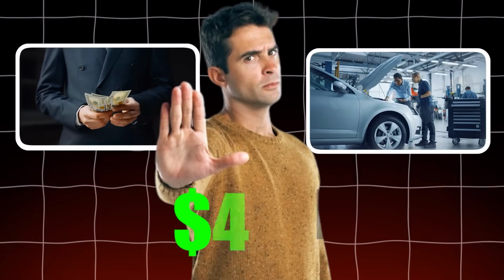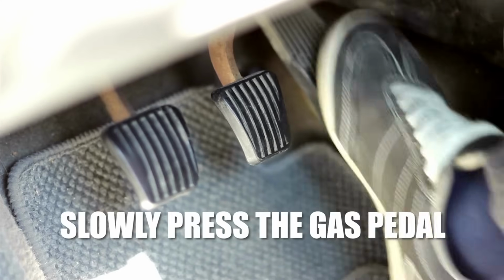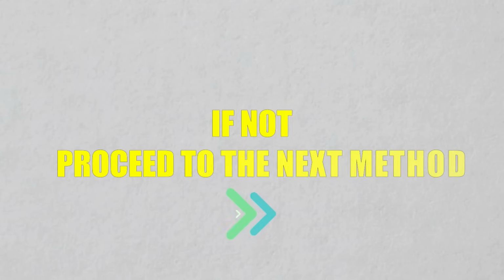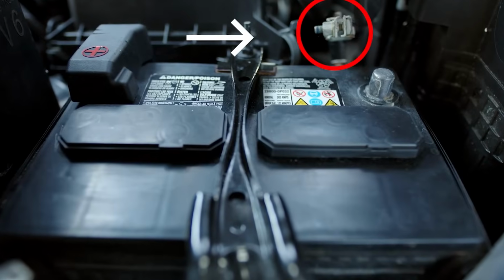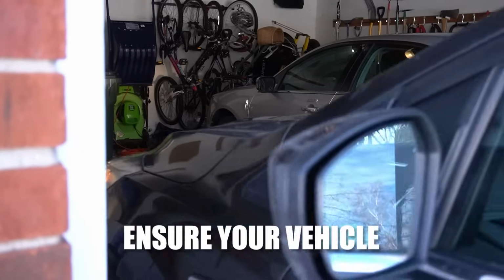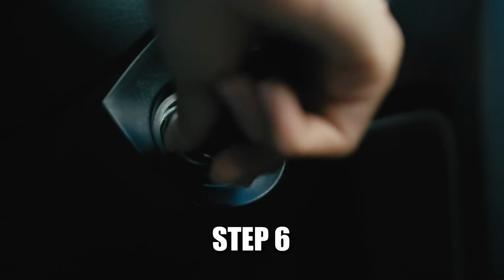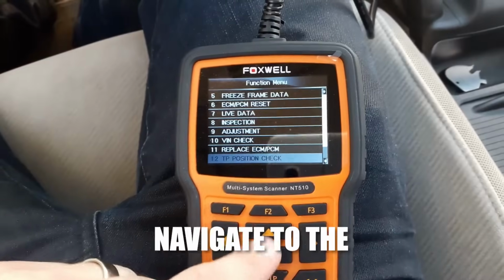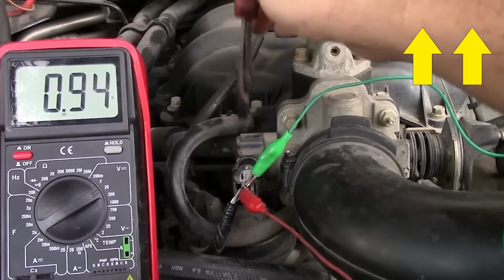Mechanics Hate This One Weird Throttle Sensor Trick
Is your car acting sluggish, idling roughly, or not accelerating like it used to? Don’t rush to the mechanic just yet—this video walks you through easy throttle position sensor (TPS) reset methods that can save you time and money. In this guide, we cover step-by-step instructions for the most common reset techniques, including the basic ignition reset, the battery disconnect, and TPS Reprogramming Methods.

Please check the link to the cleaner I use myself to keep my throttle body clean and my engine performing at its best
A link to the OBD Scan Tool

What's contained in the DIY tool for Auto Fix Diary

🚗 Must-Have Scan Tools for DIYers
Best Scan Tool
Bluetooth Scan Tool
Cheap Scan Tool

🛠️ Handy Maintenance Accessories
Top CRC Mass Air Flow Sensor Cleaner
Best Throttle body cleaner

🚩 Emergency Auto Fix Kits
Best Jump Starter
Cheap Battery Jump Starter
Best Multi-Use Flashlight

🚰 TOP Fluids and Leak Stoppers
Lucas Oil power steering stop leak
AT-205 Re-Seal (Stops Leaks)
ATS 505 Fuel System Treatment
Bar's Cooling System Stop Leak

⚙️ Essential Maintenance Accessories
Tire Air Pump
Quick Twist Oil Drain Valve
Tire Gauge for Checking pressure

📒 Mechanic’s Auto Fix Diary
Digital MultiMeter
Car Battery Tester
Basic Mechanic Tool Set